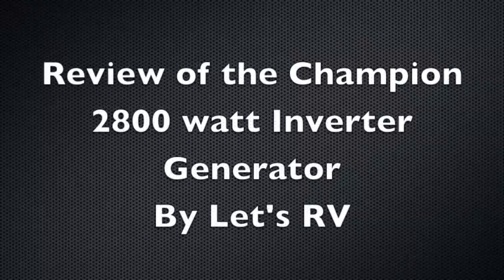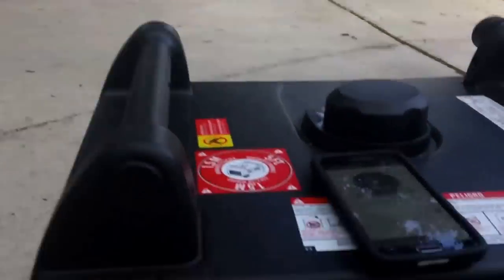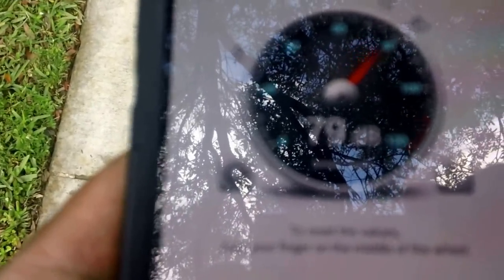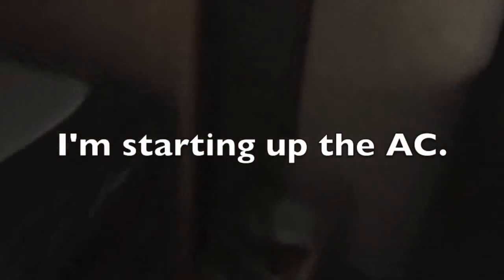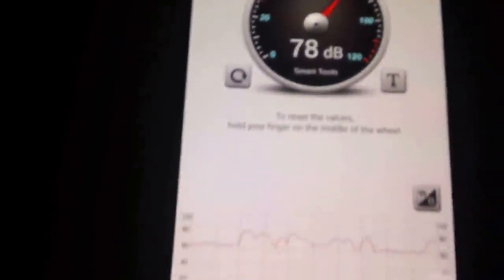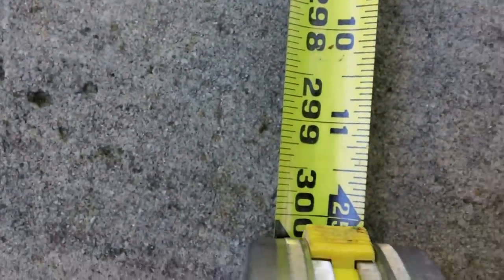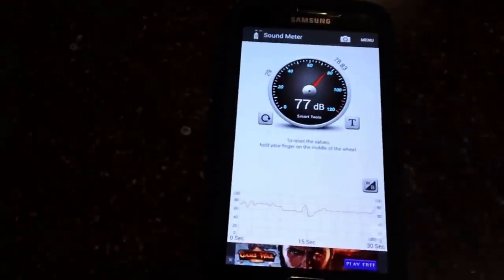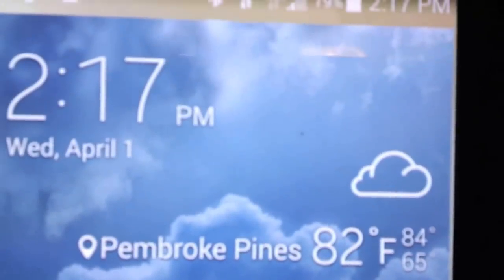Champion 2800 Watt Generator Sound Demo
This video is to show how loud the Champion 2800 watt generator is. I am powering a Crossroads Sunset Trail Reserve ST32BH with a 15,000 but AC. I used a sound app on my Android phone to test the db's so it's unsure how accurate it is. Personally I think it's a great generator and it's perfect for my application. Not to mention it is way cheaper than a Honda or Yamaha.

Champion Generator
Champion Generator Cover